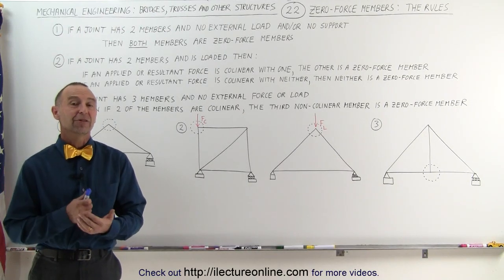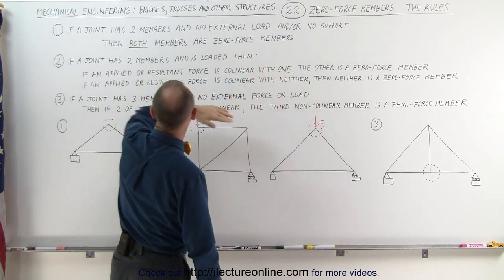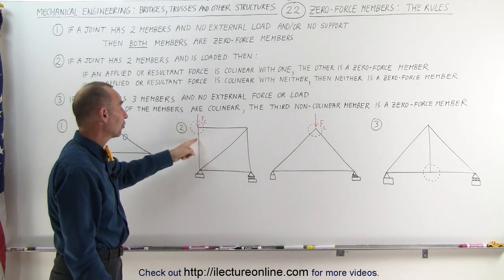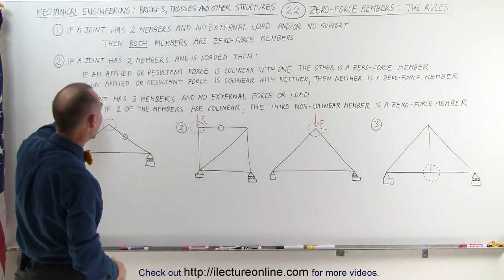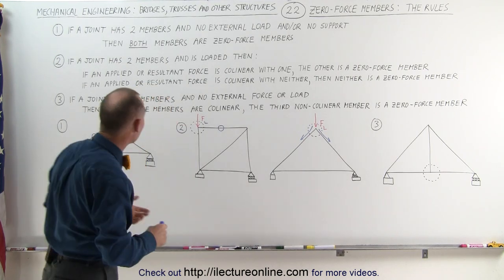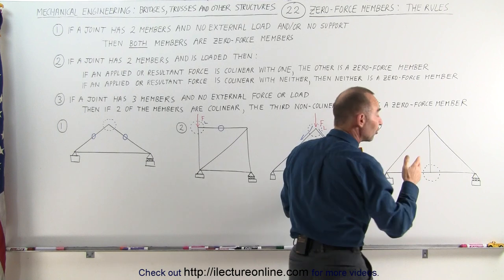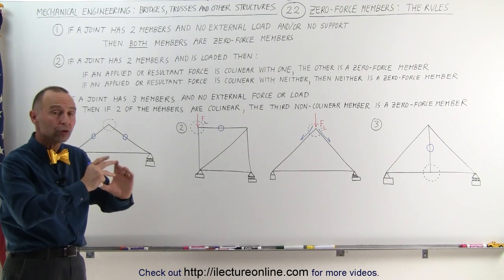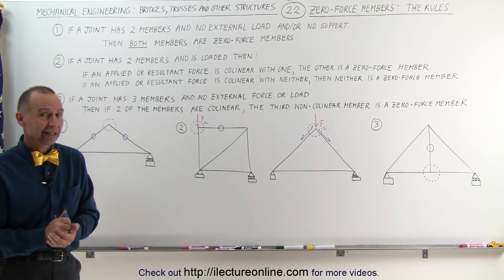Mechanical Engineering: Trusses, Bridges & Other Structures (22 of 34) Rules of Zero-Force Members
In this video I will explain the rules of finding the zero-force members in a truss of a bridge.

Next video in this series can be seen at: